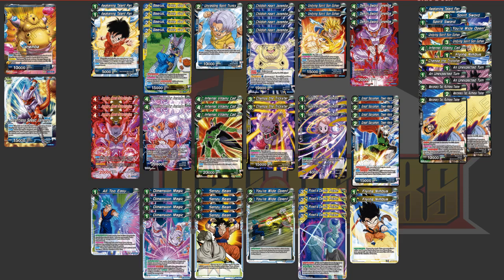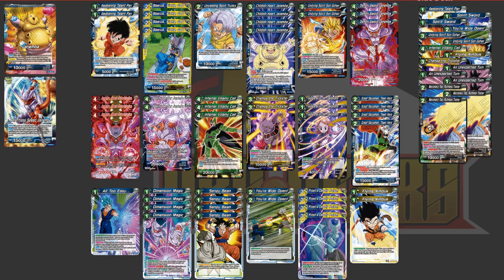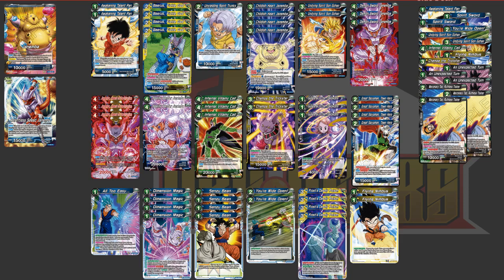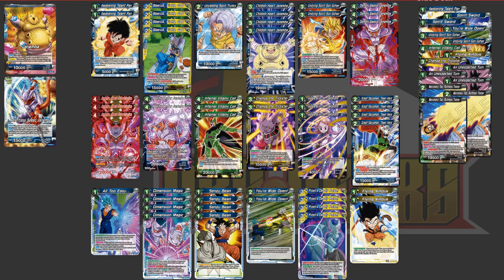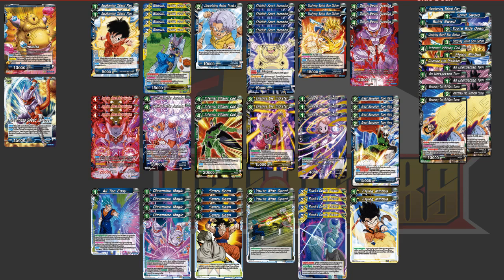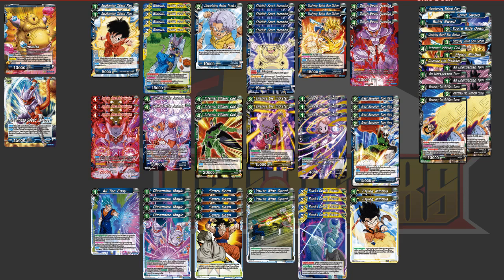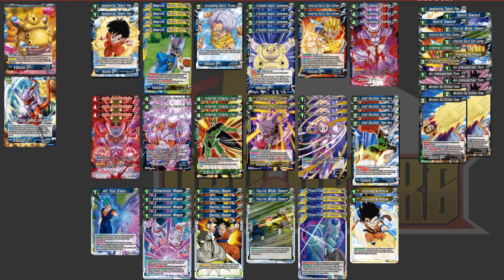LPG 7 Star Top 4 (Split) B/Y Janemba Deck Profile - Joe Dunthorne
Dragon Ball Super Card Game (DBS Card Game)

Joe Dunthorne's top 4 (split) Blue Yellow Janemba Deck Profile from the London Players Guild 7 Star Tournament.